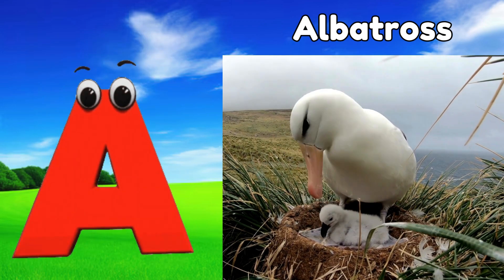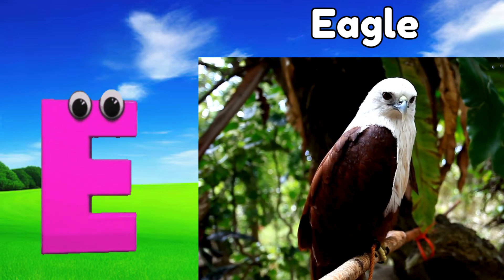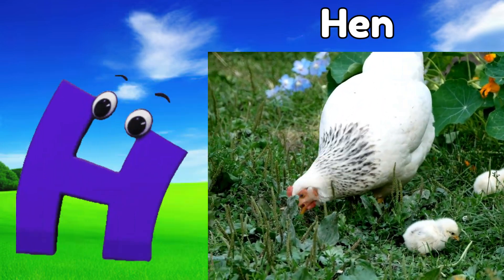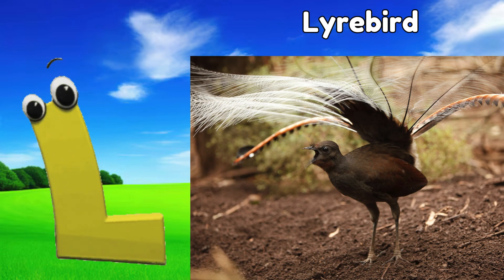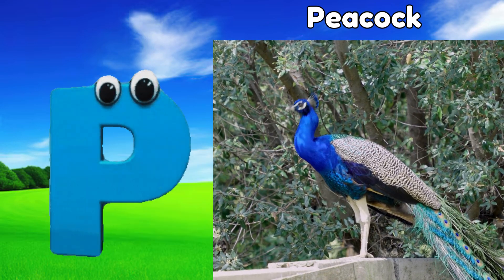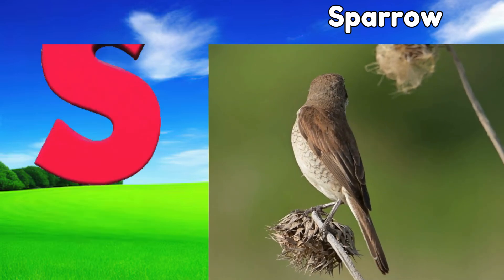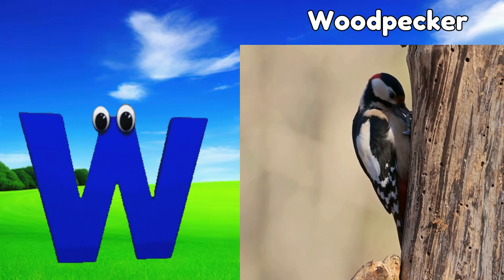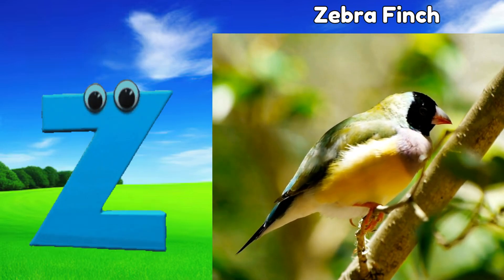Birds ABC Song for Kids | Phonics for Kids | Alphabet Letters | Learn ABC for Kids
Lyrics :

B is For Blue Jay   B  B  Blue Jay
I is for Indian Pitta I  I  Indian Pitta
J is for Jacana   J  J  Jacana
U is for UralOwl U  U  UralOwl
Y is for Yellow Warbler Y  Y  Yellow Warbler
Z is for Zebra Finch Z  Z  Zebra Finch

About Kids Zone Learn ABCD : Where kids can be happy and smart at Kids Zone Learn ABCD , our goal is to help make learning a education, fun and enjoyable experience for kids by creating beautiful 3D & 2D animation, educational lyrics, and toe-tapping music. Kids will laugh, dance, sing, and play along with our videos, learning alphabet letters, numbers, vehicles, nursery rhymes, animals names & sounds, colors, vegetables, food, fruits, living and non-living things, and much, much more while simply enjoying our friendly characters and fun stories and educational videos.